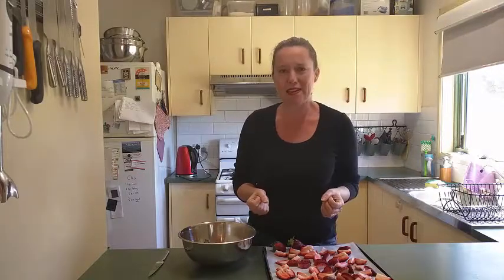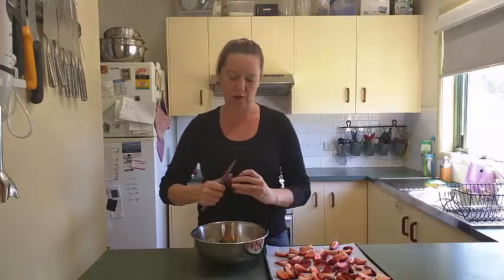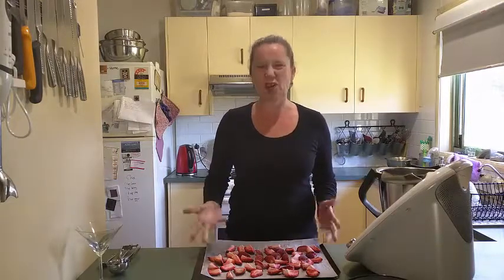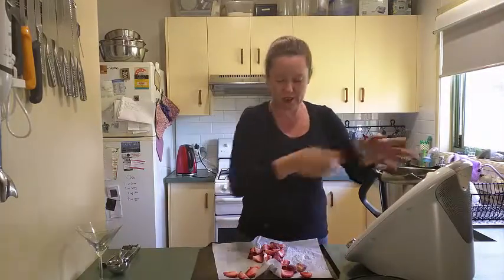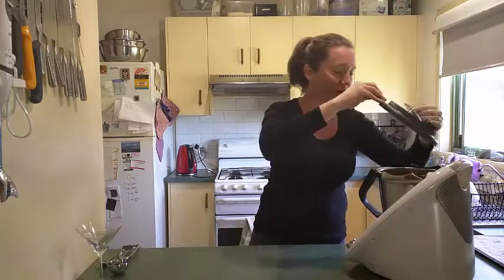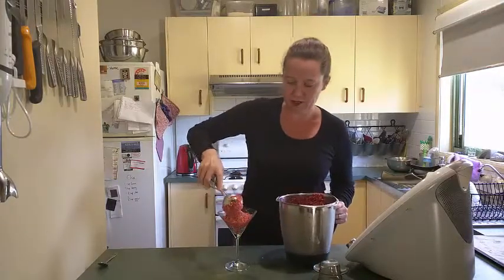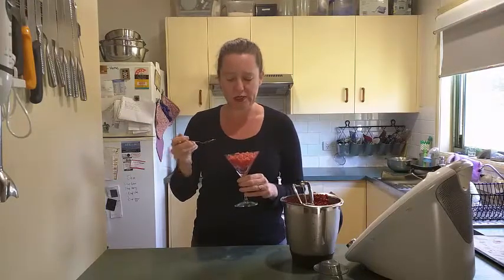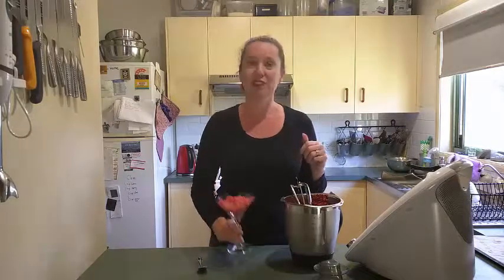How to Make Strawberry Granita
which includes my Fuss-free Gluten-free Breakfast Cookbook,
5 Days to Gluten-free E-course,
and the 4 part video workshop Gluten-free for Families